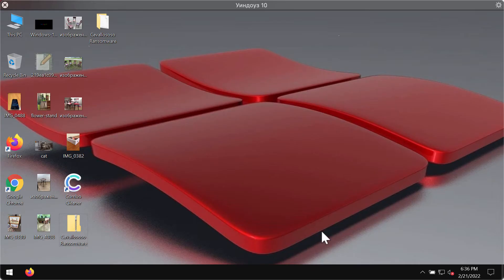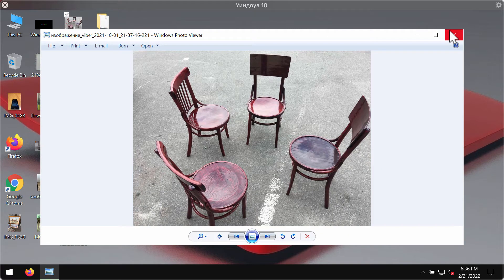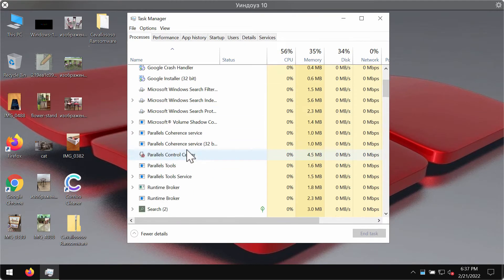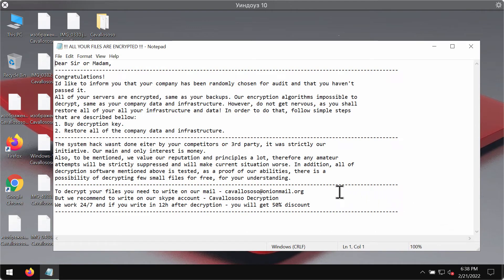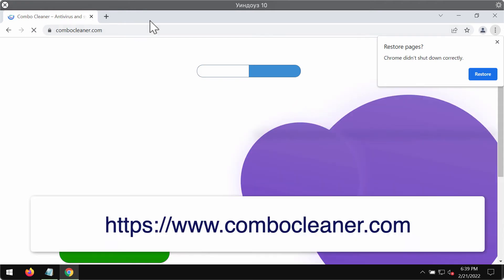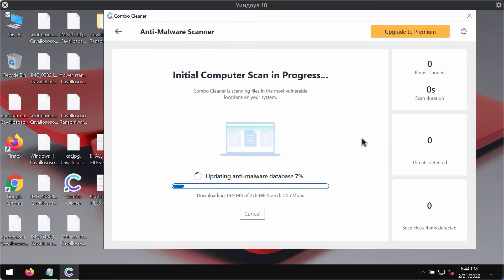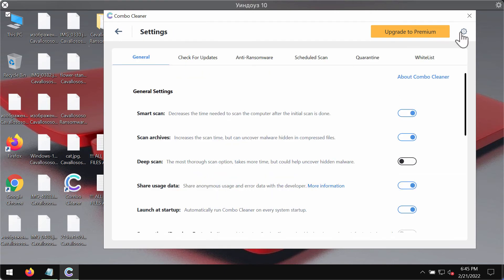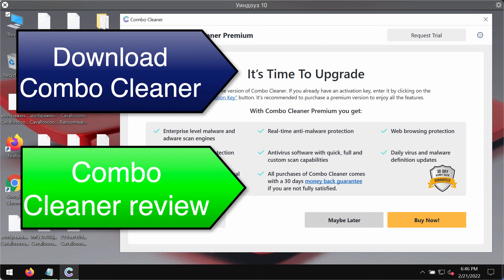Cavallososo ransomware removal instructions.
Cavallososo is a for of computer infection classified as ransomware. It encrypts the files and does not let customers use them anymore. However, this does not guarantee the file restoration, so you must not pay the ransom! Combo Cleaner Antivirus

More information about this threat can be found here -